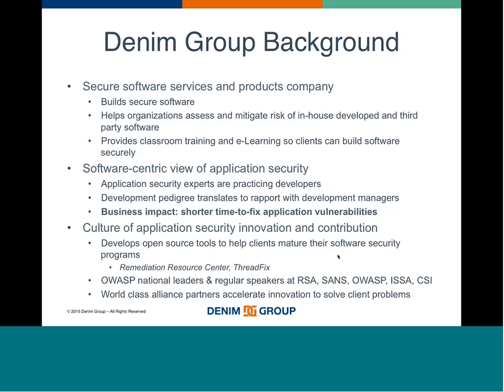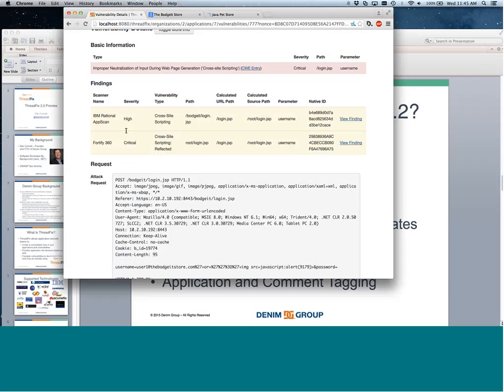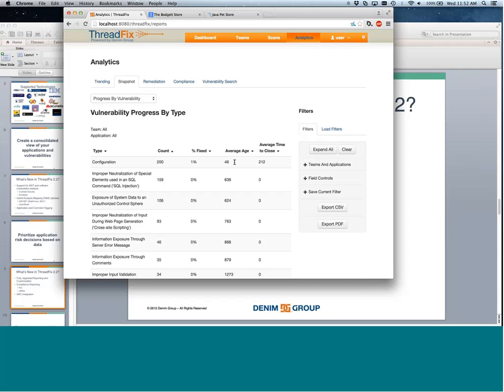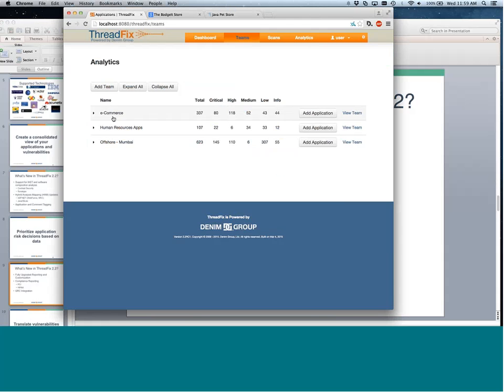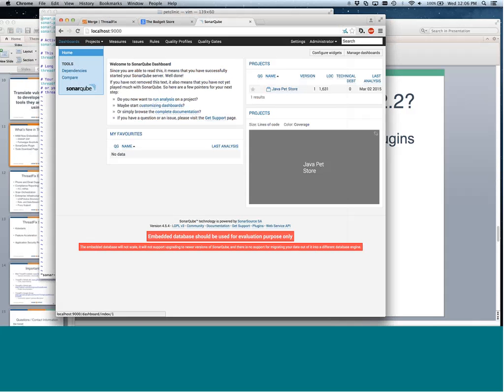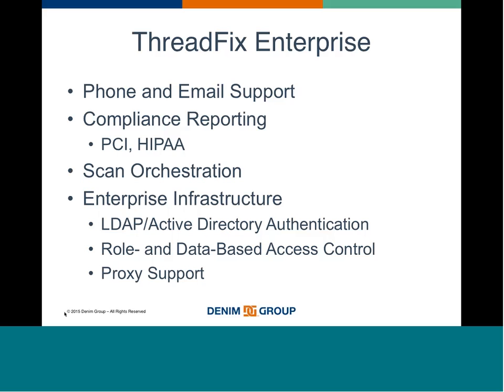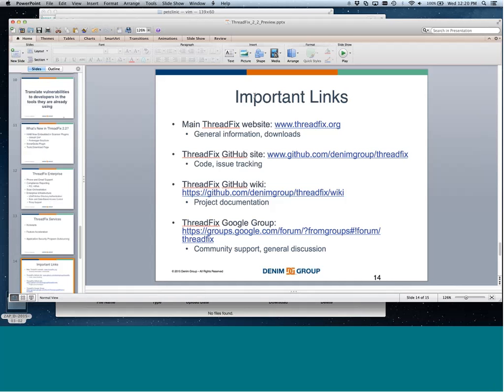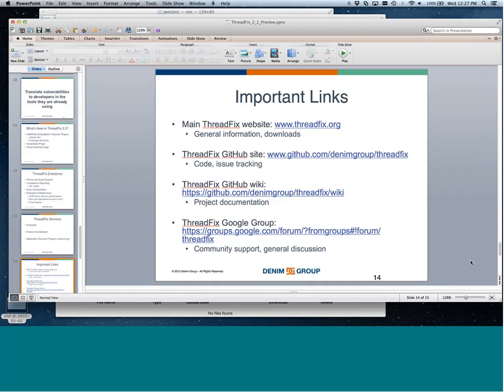ThreadFix 2.2 Preview Webinar with Dan Cornell, CTO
ThreadFix allows security analysts to create a consolidated view of applications and vulnerabilities, prioritize application risk decisions based on data, and translate application vulnerabilities to developers in the tools they are already using. This webinar examines how organizations can use ThreadFix 2.2 to help establish and scale their application security programs. Using a combination of demos and real-world examples, attendees will learn how to best use ThreadFix's capabilities to support their application security program.

Topics will include:

Consolidating application vulnerability data by integrating SAST, DAST and now IAST and component lifecycle management results into a single dashboard
Managing application risk with ThreadFix’s completely overhauled vulnerability analytics and reporting as well as GRC integration capabilities
Ramping up application penetration testing with the updated ThreadFix ZAP and Burp plugins, featuring integrated Hybrid Analysis Mapping
Communicating security risks to development managers via SonarQube integration